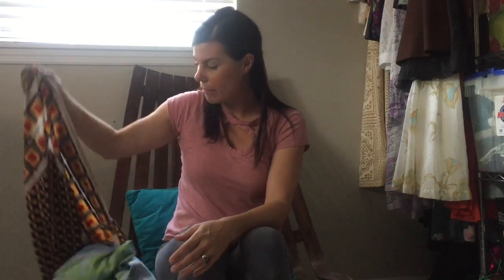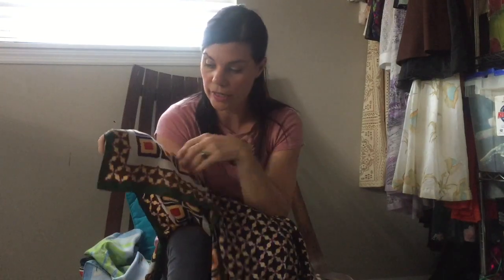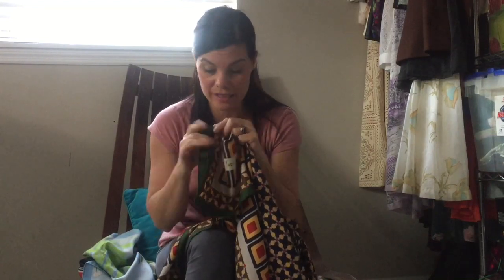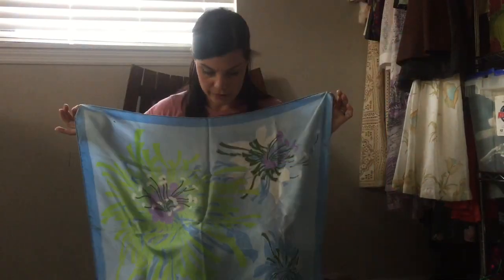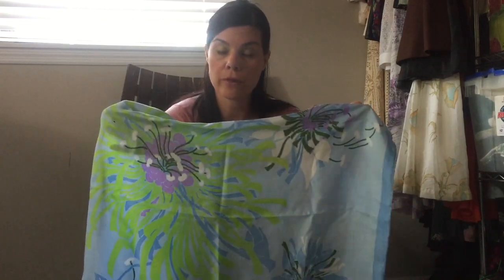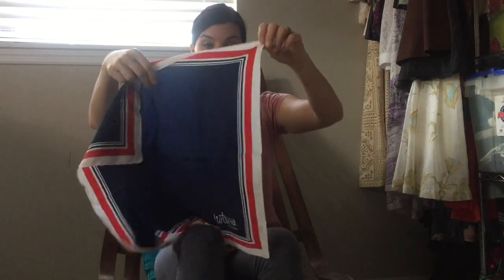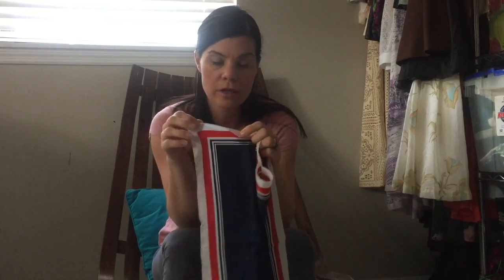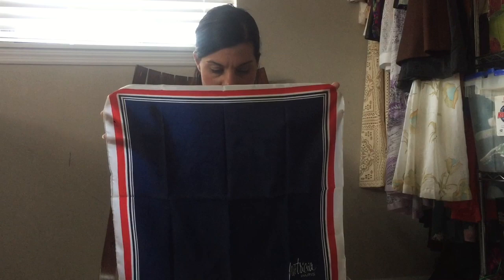Real or Fake?? Designer scarves.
Tips on how to quickly decide on fly when your in the thrift stores or estate sales if that scarf is a fake.